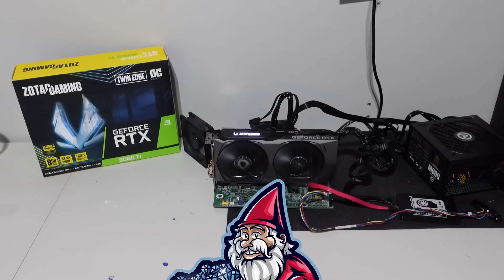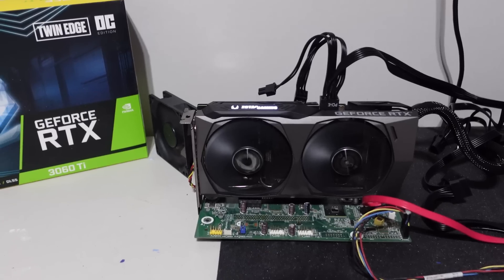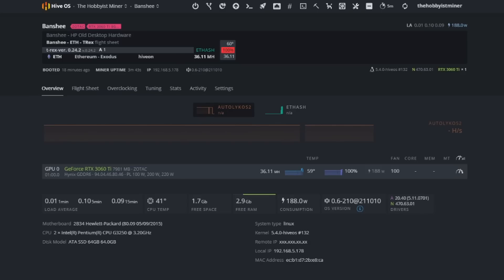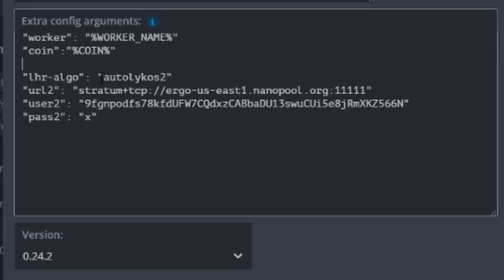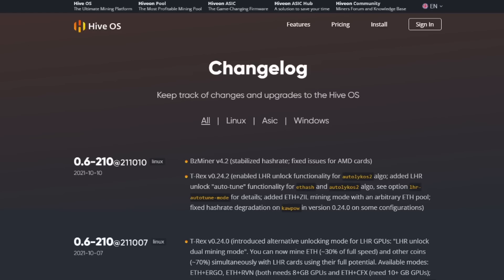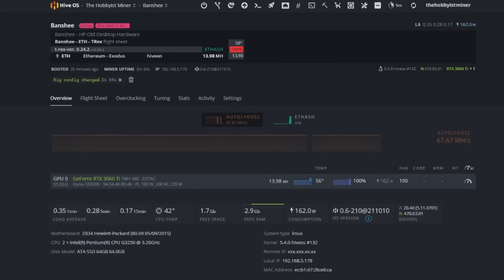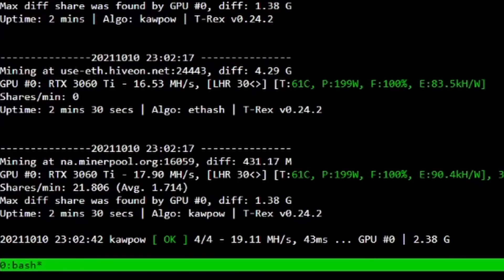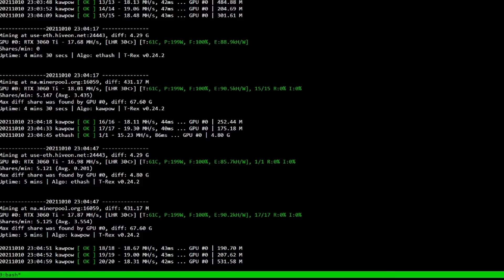LHR GPU Mining Full Unlock With Dual Mining On HIVEOS | Tested on RTX 3060 TI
In today's video we breakout a HIVEOS Guide on how to utilize the New T-Rex Miner Update 0.24.0 and 0.24.2 to Unlock the Full Potiental of your LHR Mining GPUs.  In this video we go step by step showing you How to Dual Mine Ethereum, Ergo and Ravencoin to utilize 100% of your NVIDIA LHR GPU.

ETH + ERGO Config Arguments:
"worker": "%WORKER_NAME%"
"coin":"%COIN%"
"lhr-algo": "autolykos2"
"user2": "9fgnpodfs78kfdUFW7CQdxzCABbaDU13swuCUi5e8jRmXKZ566N"
"pass2": "x"

ETH + RVN Config Arguments:
"worker": "%WORKER_NAME%"
"coin":"%COIN%"
"lhr-algo": "kawpow"
"user2": "RKezc3vXi6h5kC2PeW2UR1dyoJjQLKejLE"
"pass2": "x"

🎁Parts & Products Used in Today's Video:
Kill A Watt Electricity Usage Monitor

📺Videos & Links Mentioned in Today's Video:
T-Rex 0.24.2 & T-Rex 0.24.0 Release Notes:

📕Video Chapters For Quick Reference:
00:00 Introduction
00:10

NVIDIA LHR Unlock
LHR GPU Mining Full Unlock
LHR GPU Mining Full Unlock With Dual Mining
LHR Mining
RTX 3060 TI
T-Rex LHR Dual Mining
NVidia LHR GPU
HIVEOS LHR Full Unlock

📺My Favorite Crypto Mining Channels To Watch:
💠 Red Panda Mining: Youtube.com/RedPandaMining​
💠 ChumpChangeXD: Youtube.com/c/ChumpChangeXD
💠 Sebs Fintech Channel: Youtube.com/c/SebsFinTechChannel
💠 Red Fox Crypto: Youtube.com/c/RedFoxCrypto​
💠 TekShinji: Youtube.com/c/TekShinji
💠 HashRaptor: Youtube.com/c/HashRaptor
💠 Mining Chamber: Yutube.com/c/MiningChamber
💠 BrandonCoin: Youtube.com/c/Brandoncoin